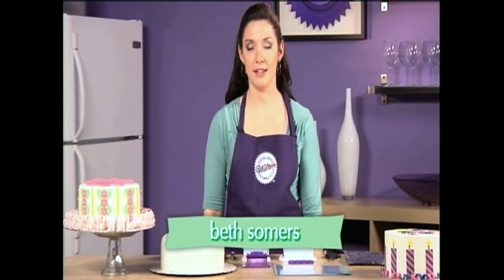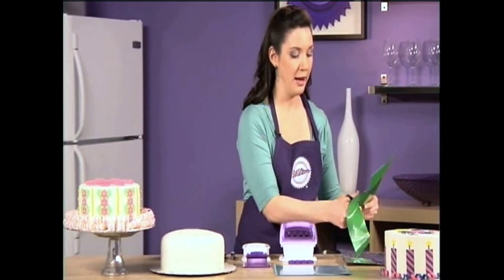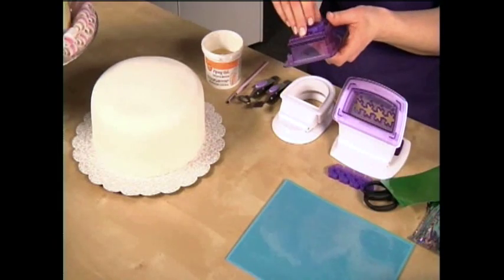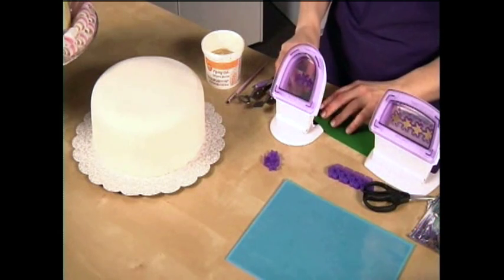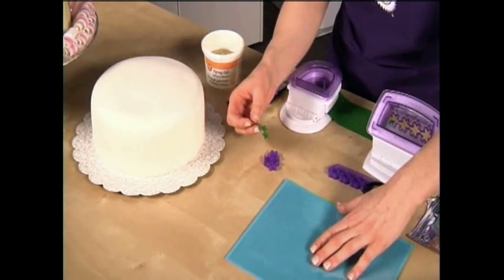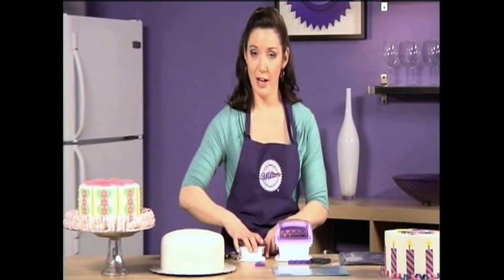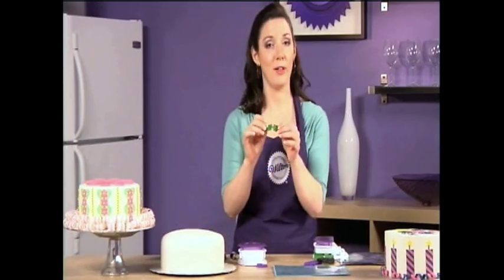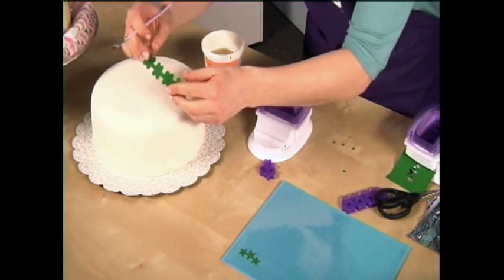Punch. Cut. Decorate! Basics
Punch. Cut. Decorate!™ is the new way to decorate everyone will love! The Punch. Cut. Decorate! system features Sugar Sheets Edible Decorating Paper, punches and cutting tools that make it easy to create decorations in dazzling colors and shapes.